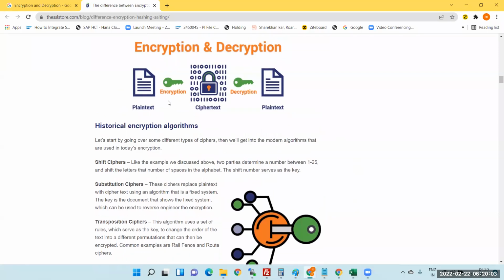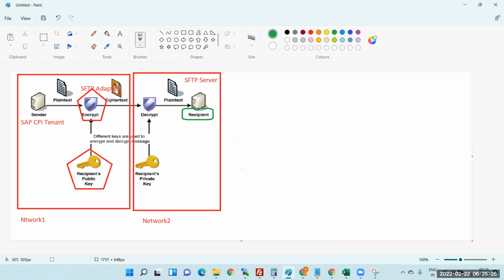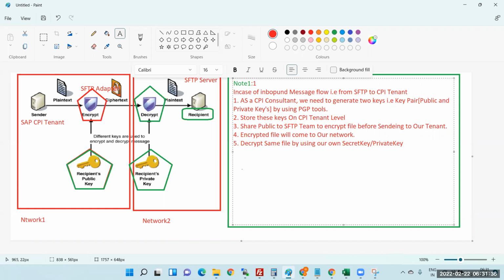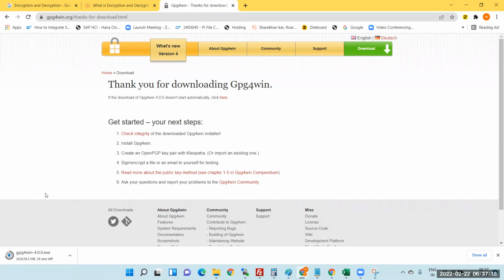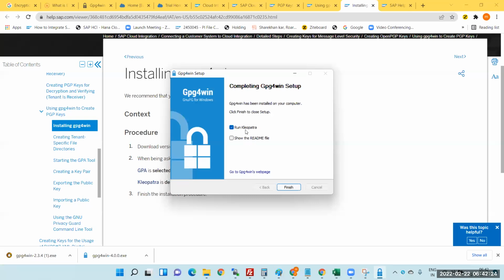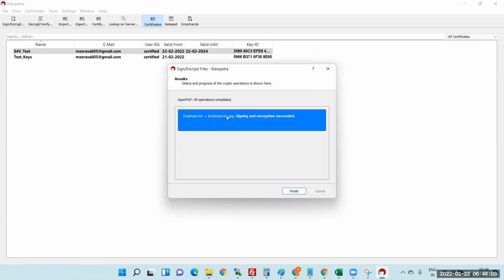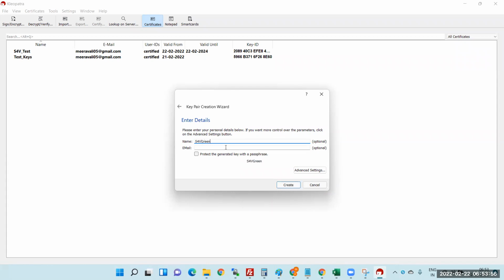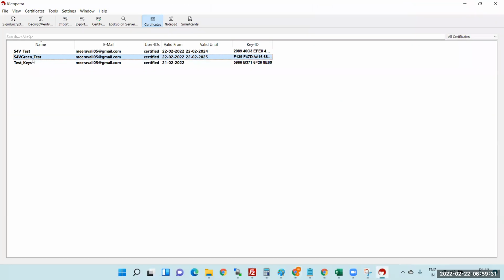12 SAP CPI SFTP Message level Scurity Part 2